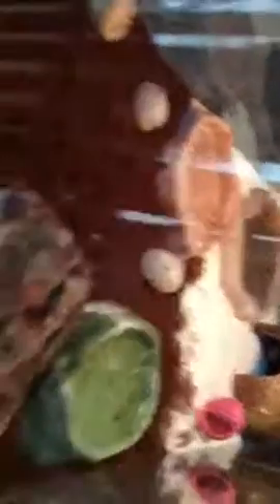My new pet hermet crabs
If you missed a specific video check out the playlist for Channel 17 news and The Tyler Talks Podcast as well as some of my magic videos!!

Hi, I'm Tyler and I love to make videos and filmmaking. I love to chat with you guys and meet new people.